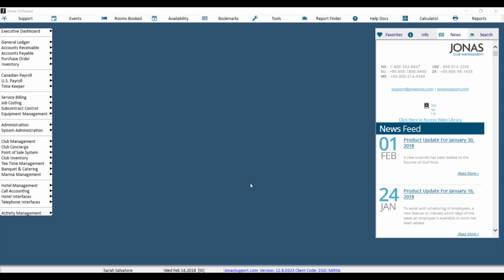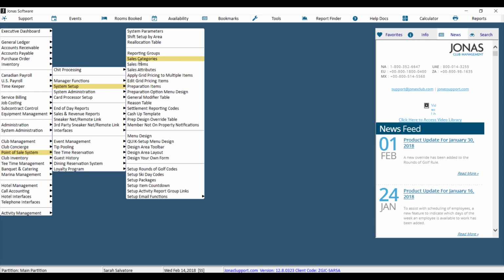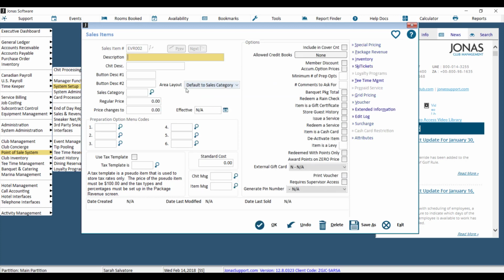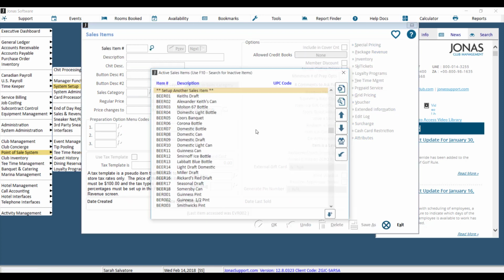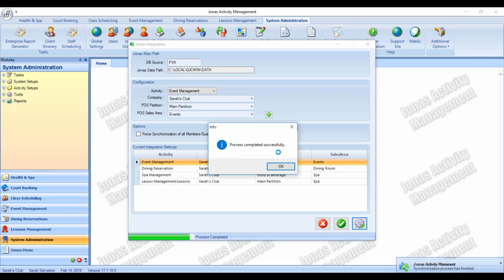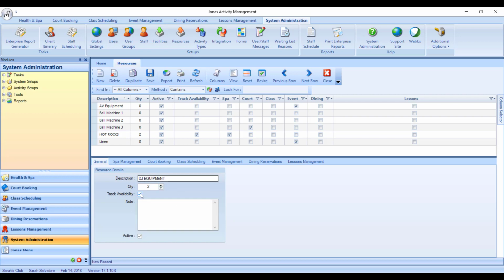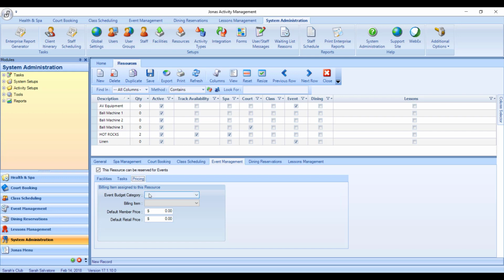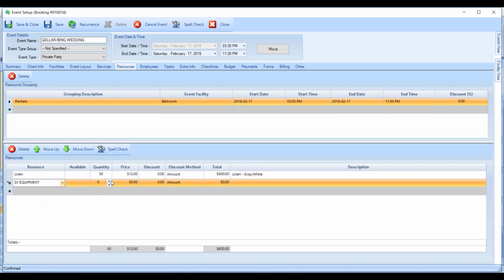Event Management - Add a New Resource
How to add a new rental/resource item to your Jonas Activity Management Event Management software!